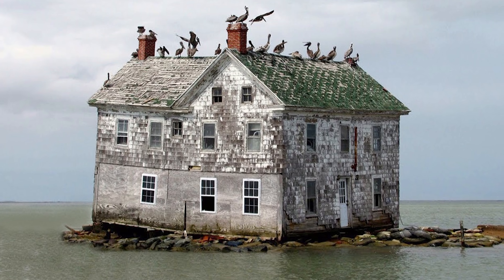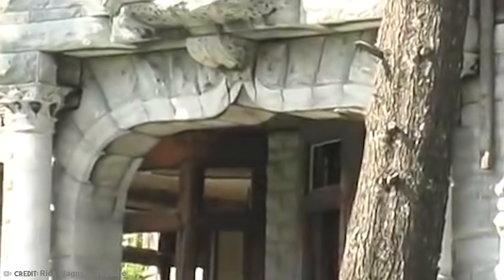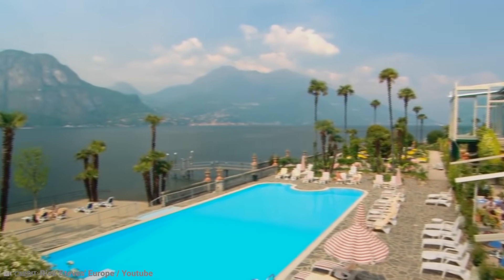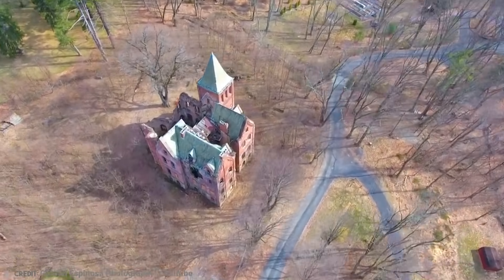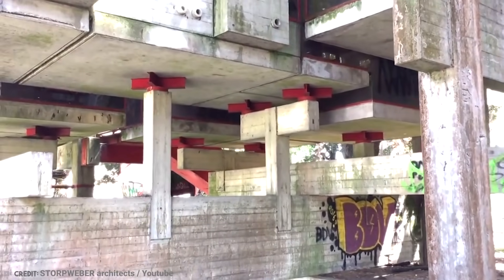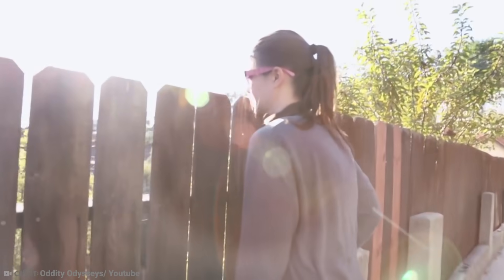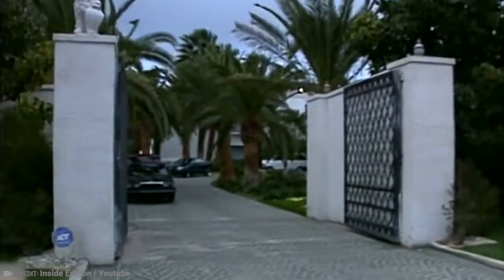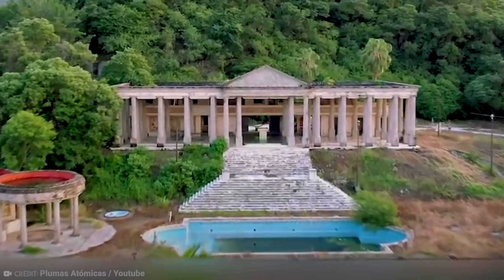15 Most Incredible Abandoned Homes In The World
We all aspire to one day moving into our dream home, and for a lot of people, that idea seems far out of reach. With so many forced to rent small rooms or who can't even have a roof above their heads at all, it seems unbelievable that there are thousands of houses that have been left completely unoccupied. From stunning castles to gigantic mansions, it's time to look at the 15 most incredible abandoned homes in the world!.